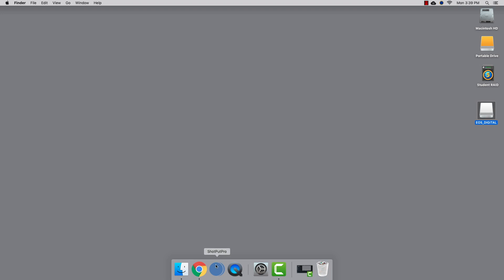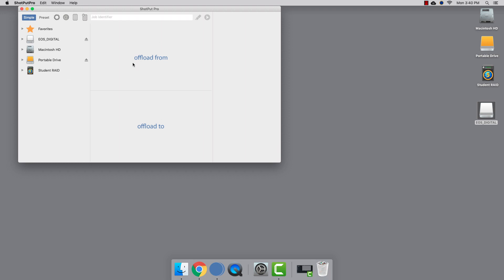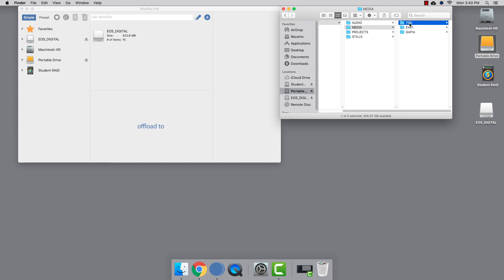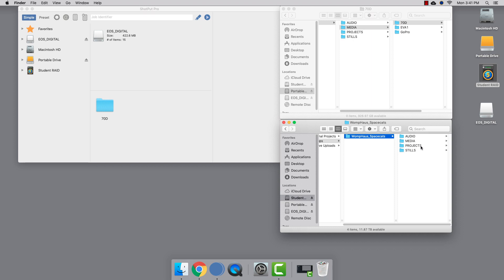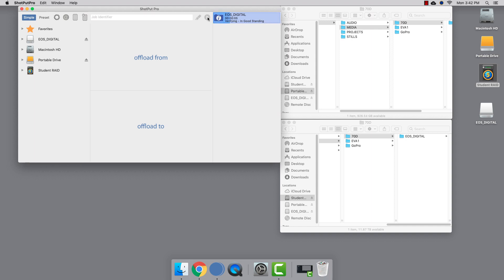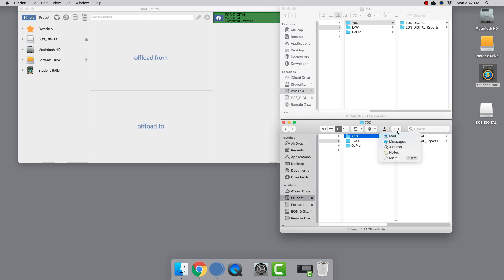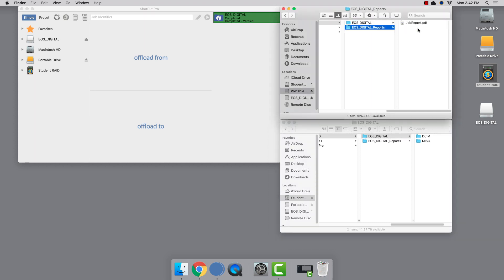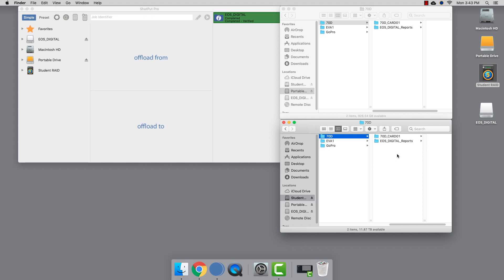Media Card Backup with ShotPut Pro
Want a simple, secure, and convenient way to offload your media cards to multiple destinations simultaneously? ShotPut Pro is the app you want to use.